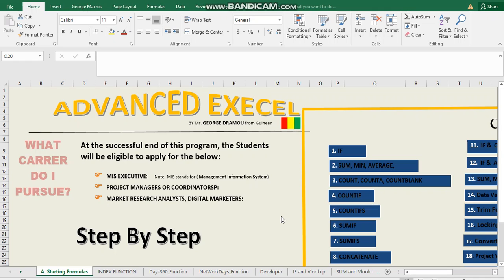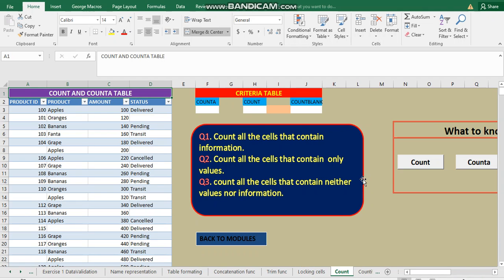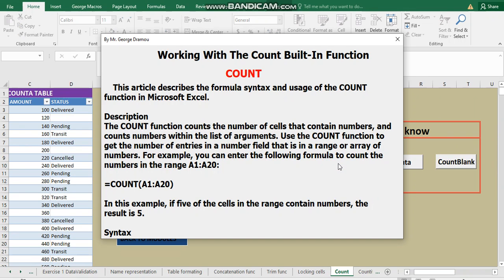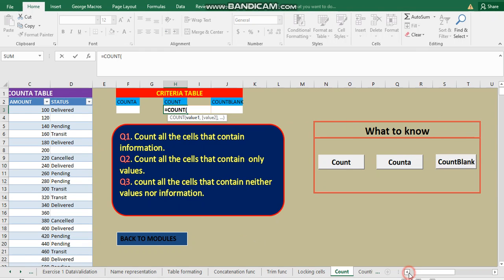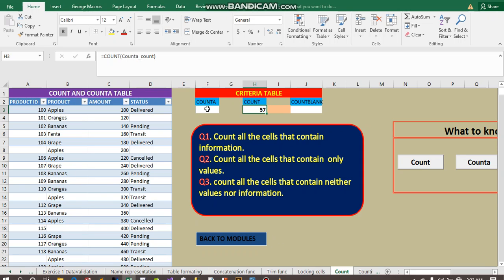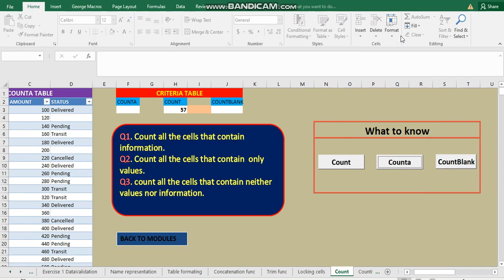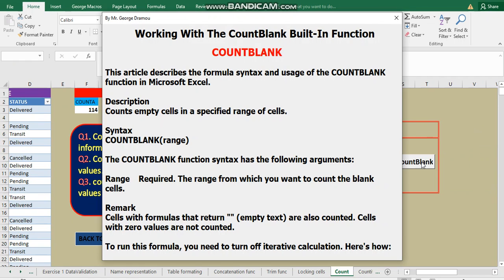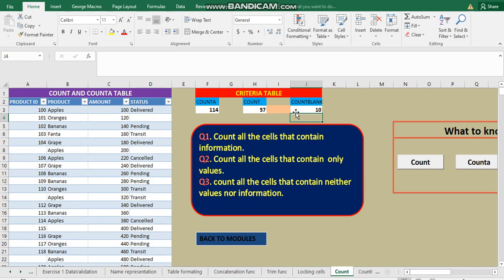Advanced Excel learning Count, Counta, countBlank Functions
Step by Step learning Centre